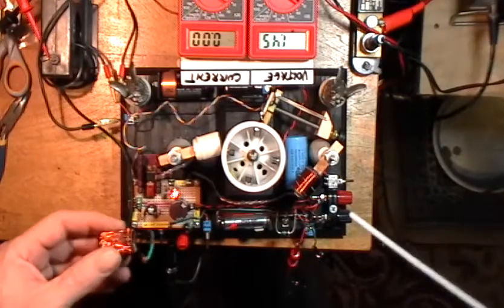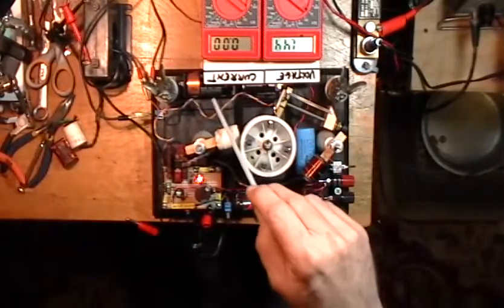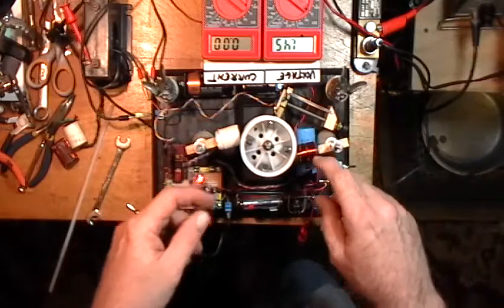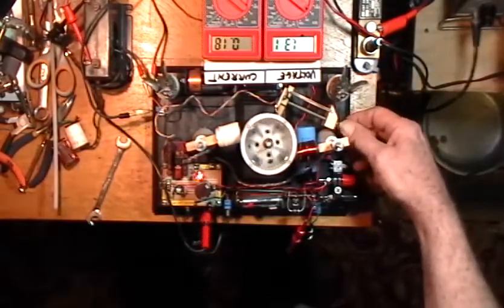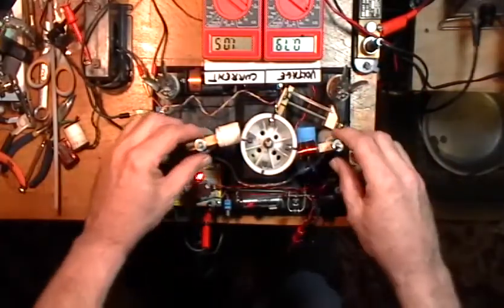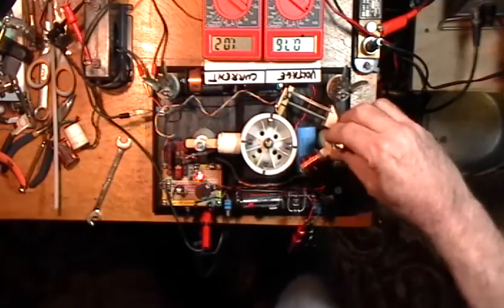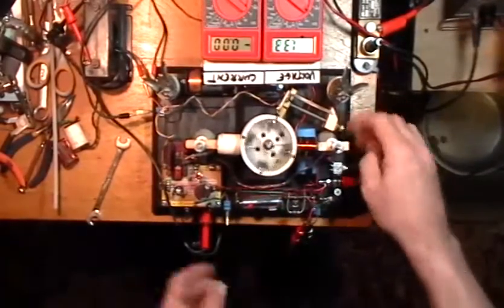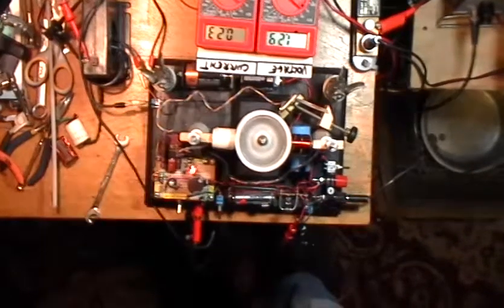Orbette 41a: Orbette as Pulse Motor; Secret of DPDT, Solenoid Coils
Part One of Four

Others coming in a few minutes